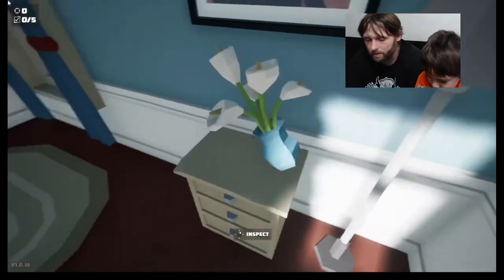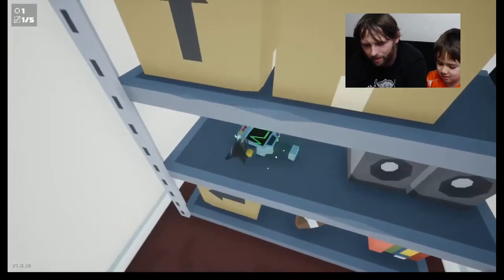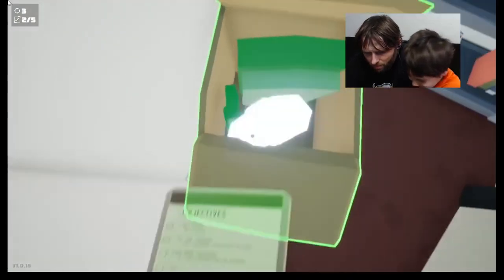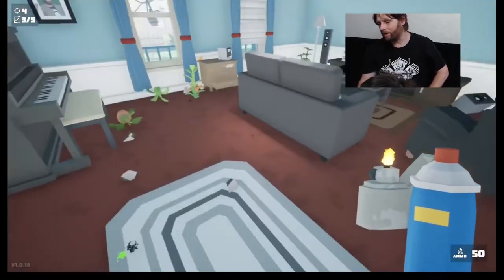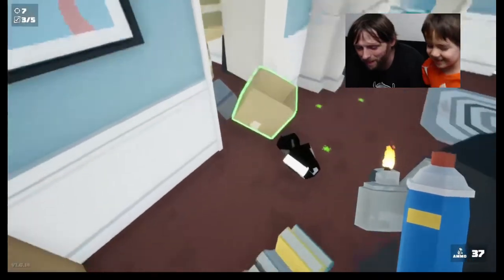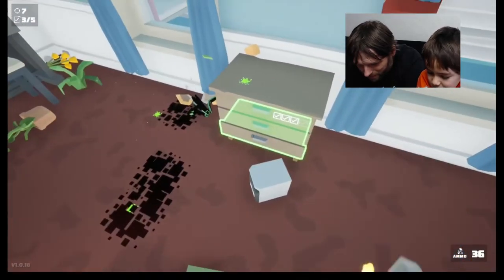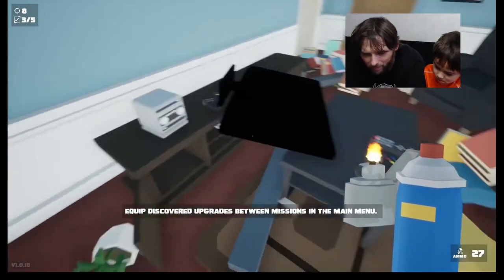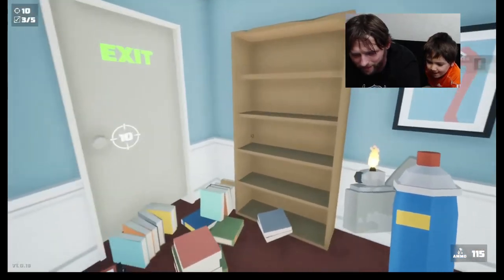Kill It With Fire Episode 1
We get started in the game Kill it with Fire. We play and complete our first to do list. Spoiler Alert: We have to kill a lot of SPIDERS in KIll it with Fire and sometimes we even get to Kill them with Fire, go figure!

We manage to locate a bottle of hair spray in the bathroom. We the produced a lighter from somewhere and, voila, spider barbecue! Kill it with Fire is a lot of fun! Watch and see for yourself!